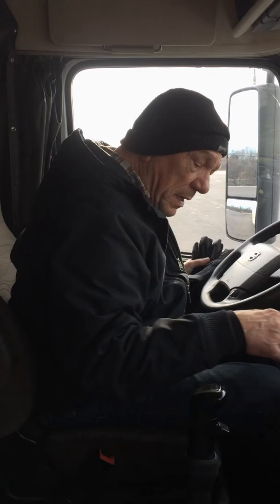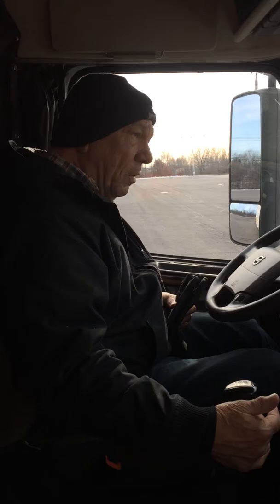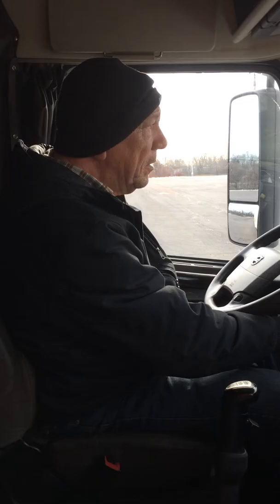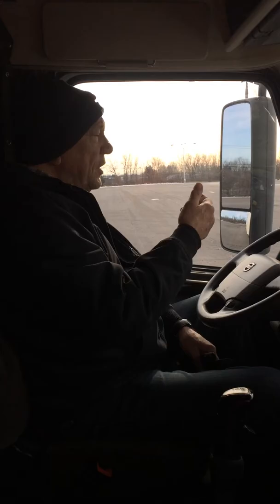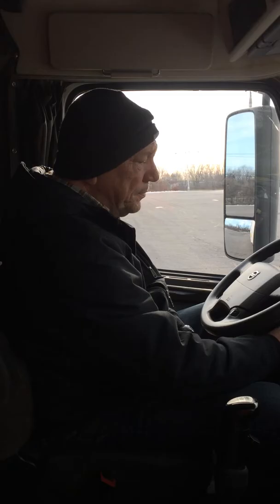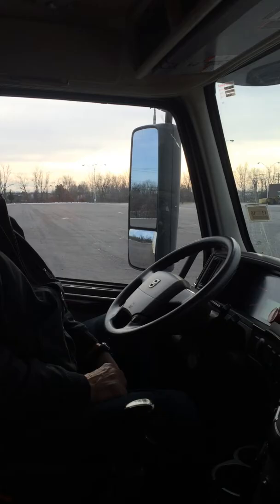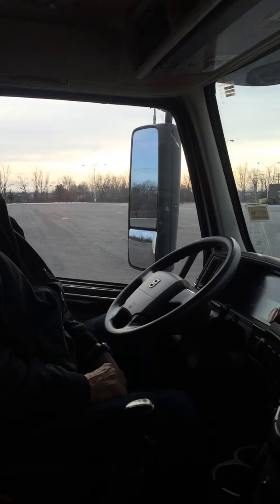NYS CDL Pre Trip Inside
Inside Pre Trip check. Stevens Truck School January 2015